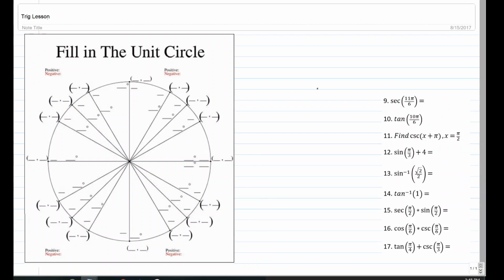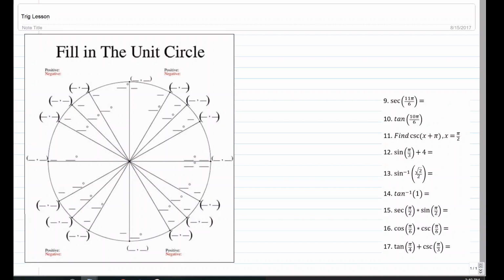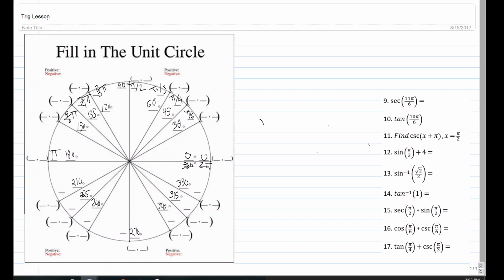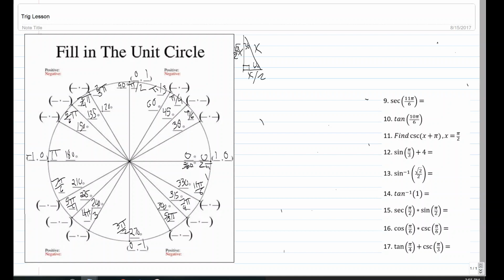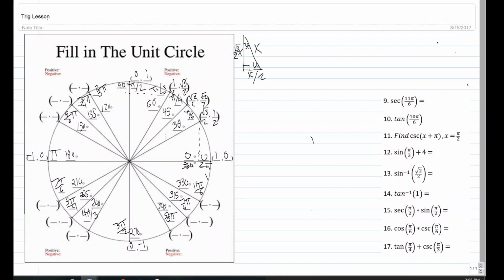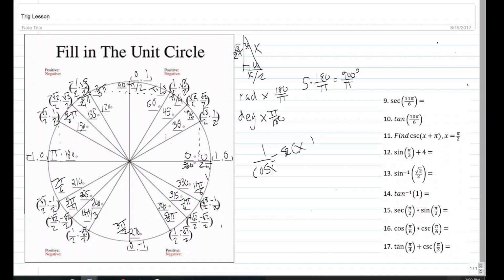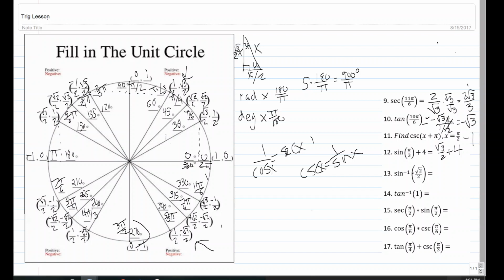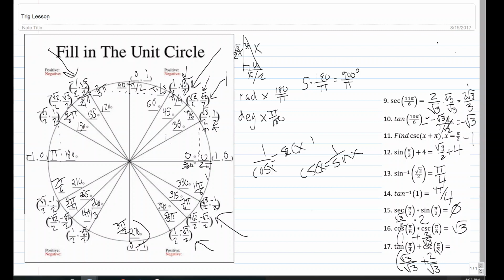Calc Alg Rev 1 Trigonometry